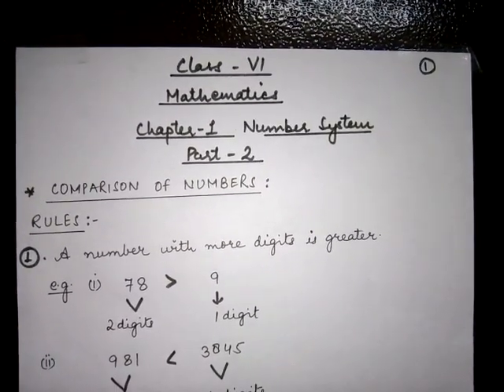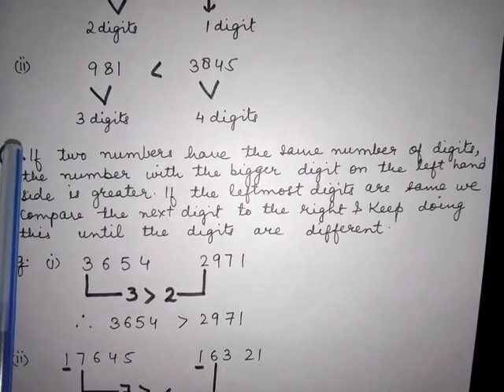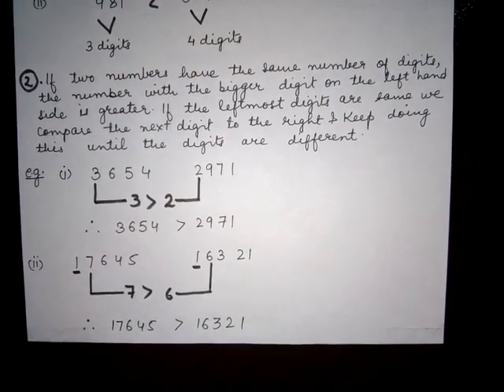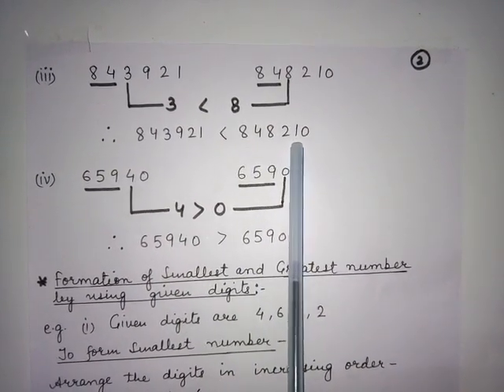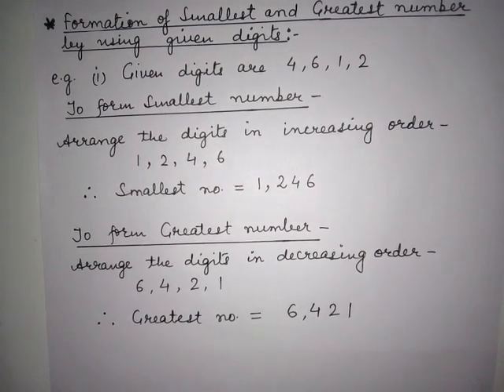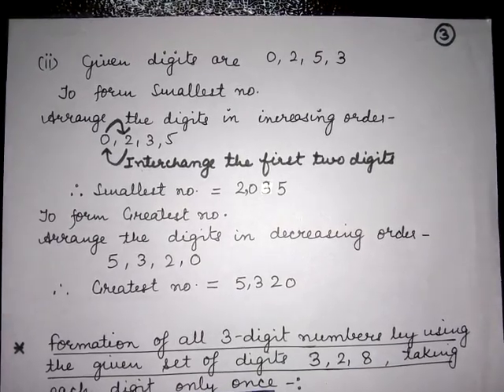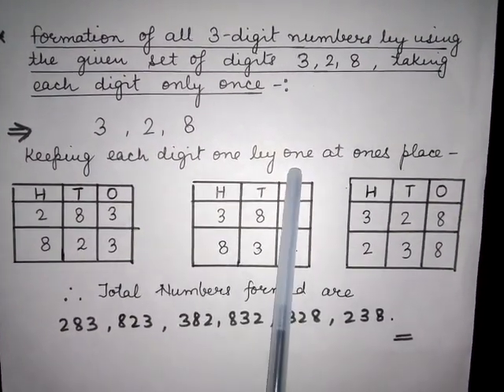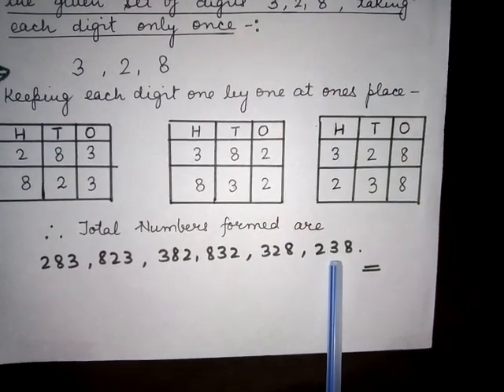Class VI (Mathematics) Chapter 1 - Number System ( part - 2)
Class VI (Mathematics)
Chapter 1 - Number System ( part - 2)

By - Ms. Alka Dialle